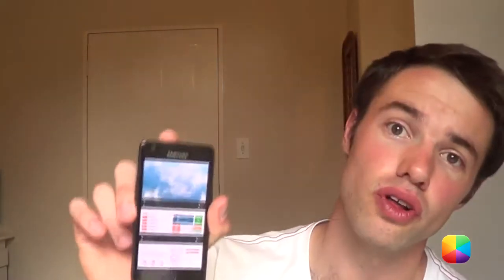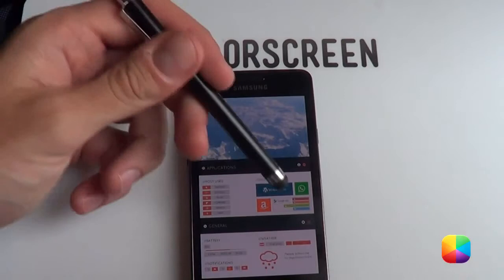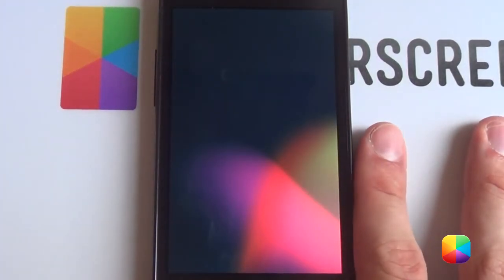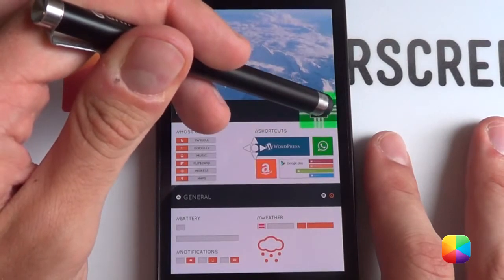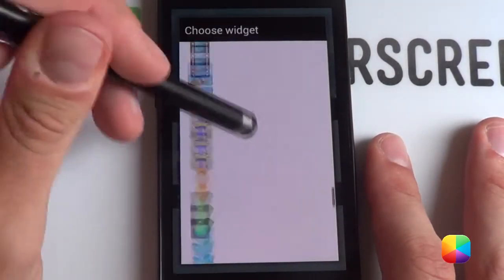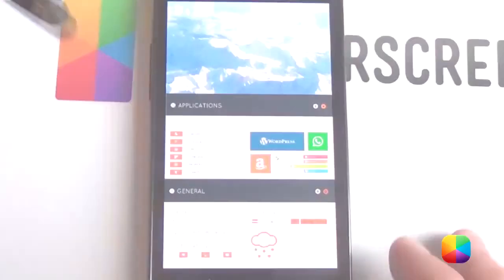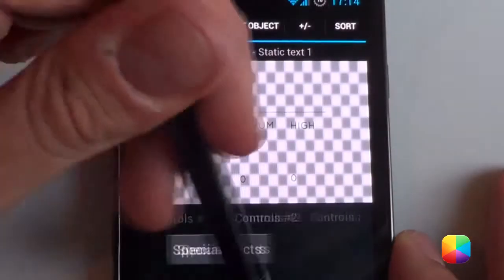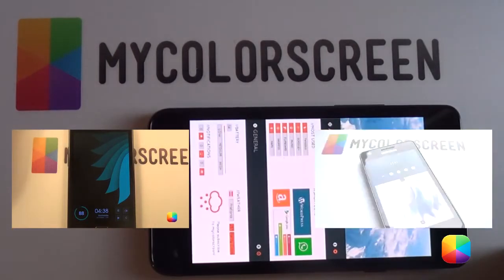Infinity xNiikk Android Homescreen Tutorial